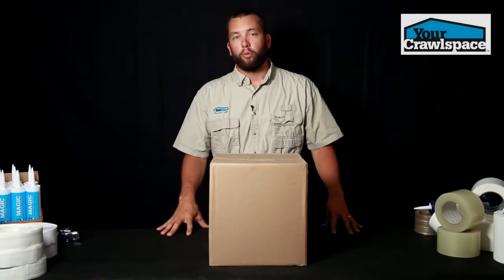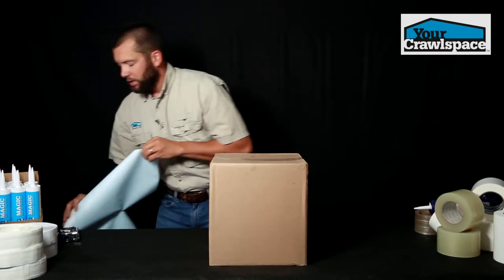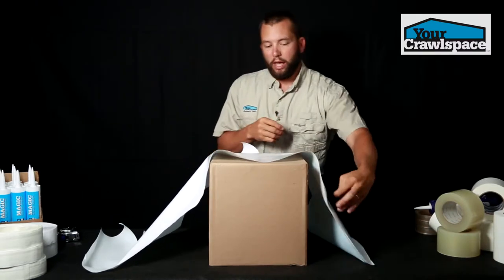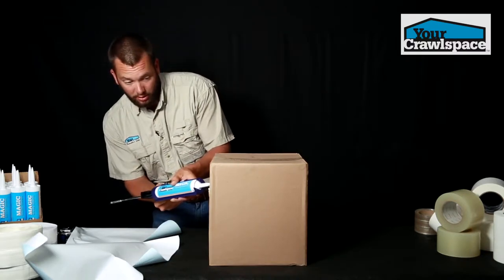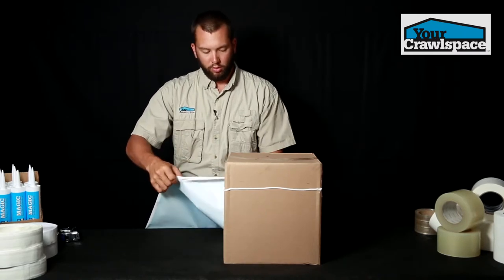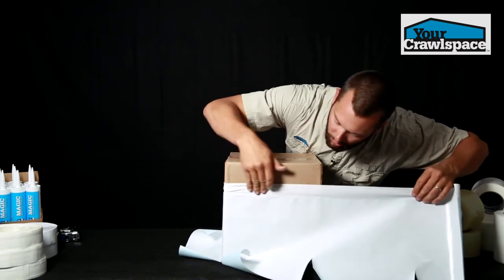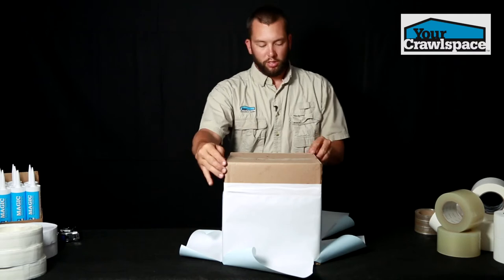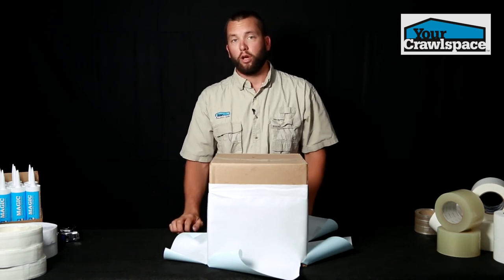Foundation Pier Wrap Installation Tip - Your Crawlspace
How to wrap your foundation pier with the Your Crawlspace Wall Curtain. Permanent seal that holds the weight of the wall.

Patented Your Crawlspace systems can save you hours of labor and giving you a  better vapor and air seal in your crawlspace or basement.

for more info.